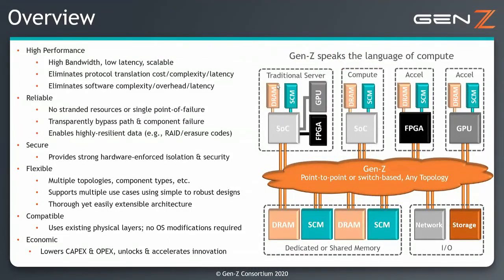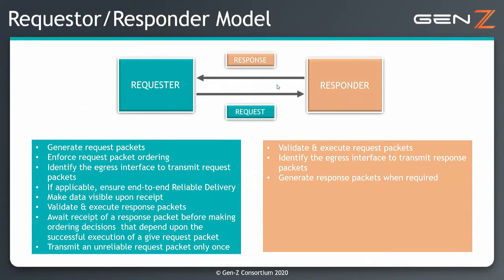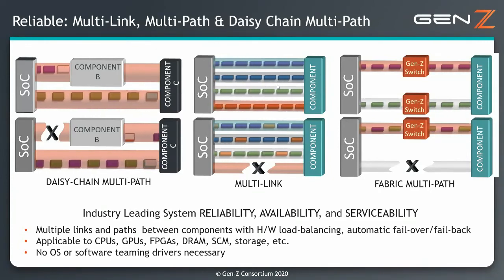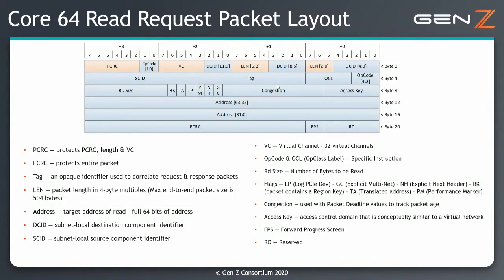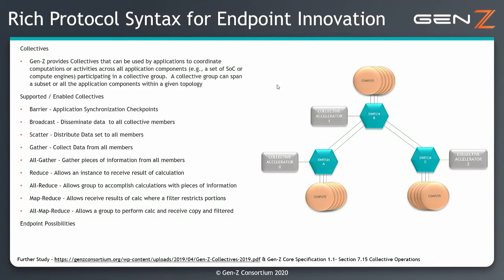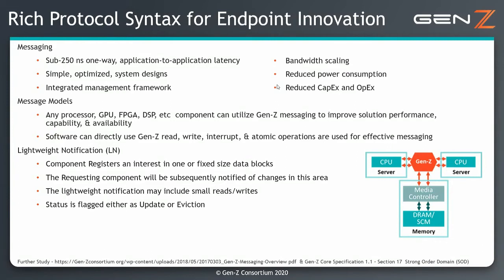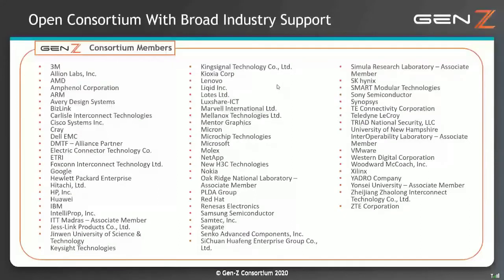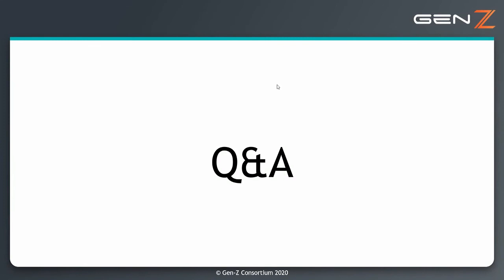Protocol Based Abstraction of Fabric Attached Endpoints | Gen-Z Webinar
Second in our series of technical webinars, member company Dell EMC's Greg Casey will discuss protocol abstraction of fabric attached endpoints and Gen-Z technology. This webinar was presented on May 27, 2020 by Greg Casey, Engineer, Office of the CTO, Dell EMC.